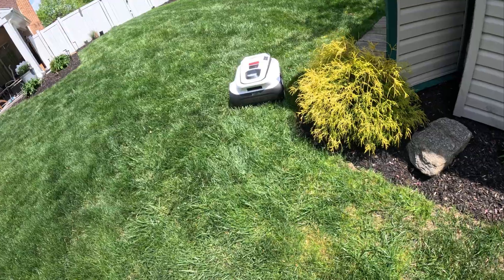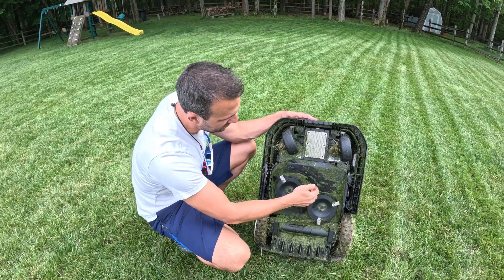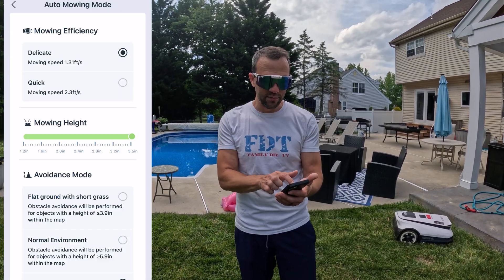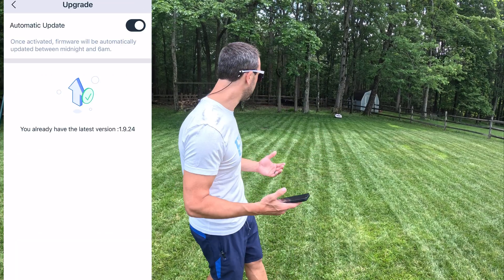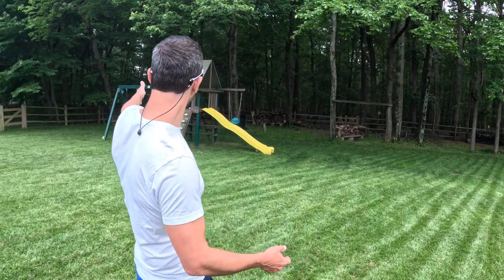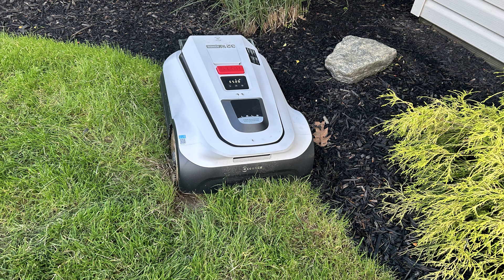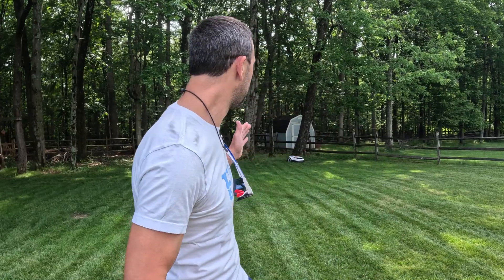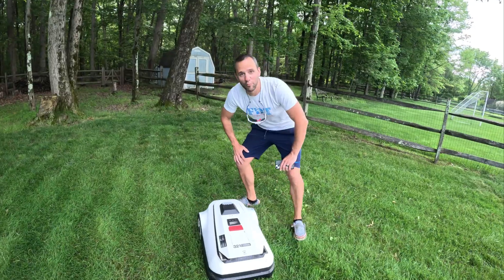Is this the GOAT of Robot Lawn Mowers? 🐐🌱 | ECOVACS Goat A2500 Review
Link to Robot

Tired of mowing your lawn? Meet the ECOVACS Goat A2500 – a next-gen robotic mower that might just earn the title of Greatest of All Time. In this in-depth review, we put the A2500 to the test to see if its RTK+Vision navigation, auto-mapping, and dual-blade precision can truly transform your yard care routine.

➡️ Watch to see:

Real-world mowing performance

Edge-to-edge cutting capabilities

How it handles obstacles & complex lawns

Setup walkthrough and mobile app demo

From hands-free lawn care to smart mapping, this robot mower could be a game changer. But is it worth the hype? Let's find out. 👇
ECOVACS Goat A2500 RTK Robot Lawn Mower, Lidar-Enhanced RTK+Vision Navigation, Auto-Mapping, Dual Blades, Edge Precision Mowing, Perimeter Wire-Free, Suitable for 5/8 Acres Lawn, 50% Slope Capability

About this item :
Ultra-Precise Navigation with LiDAR-Enhanced RTK Technology -Equipped with advanced LELS RTK and 3D-ToF LiDAR, the GOAT robot mower achieves 2cm positioning accuracy. It connects to 40+ satellites for stable navigation, even in shaded areas, ensuring seamless mowing paths and complete lawn coverage.
Powerful 32V Motor & Dual Blade-Disc for Fast, Efficient Cutting - The 32V Energetic Platform and Dual Blade-Disc technology deliver exceptional cutting power, covering up to 4305ft² per hour at 2.3 ft/s. Adjustable cutting height (1.2"-3.6") ensures a clean, even cut for all grass types.
Quick 45-Minute Charging & Extended Runtime - With a 5Ah battery, the GOAT A2500 RTK lawn mower charges in just 45 minutes and mows up to 5382ft² on a single charge. It automatically returns to its charging station, minimizing downtime for continuous lawn care.
Smart Obstacle Detection with AI & 3D-ToF LiDAR - The AIVI 3D AI camera and 3D-ToF LiDAR detect and avoid 200+ common garden obstacles, ensuring safe navigation and thorough mowing without missed spots.
Edge-to-Edge Precision with TruEdge Technology - Mow right up to edges, walls, and fences with a blade-to-edge distance of just 5cm. The AI camera and LiDAR distinguish between grass and non-grass areas for precise, hassle-free edge trimming.
Fully Automatic Mapping & Customizable Zones - The GOAT lawn mower automatically maps your lawn without physical markers. Use the ECOVACS HOME app to create custom mowing zones, adjust cutting heights, and set mowing schedules for a personalized lawn care experience.
Advanced AI Navigation & Editable Lawn Maps - Edit lawn maps and customize mowing preferences via the ECOVACS HOME app. Adjust mowing direction, speed, and obstacle avoidance settings to optimize performance for any terrain.